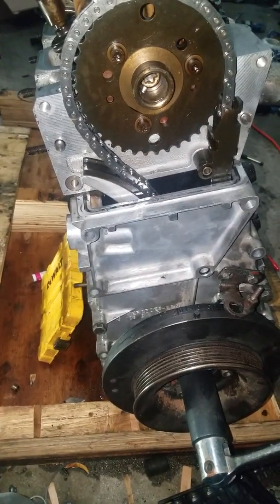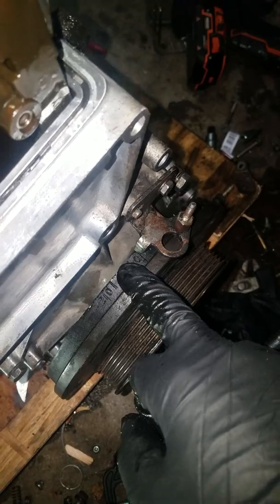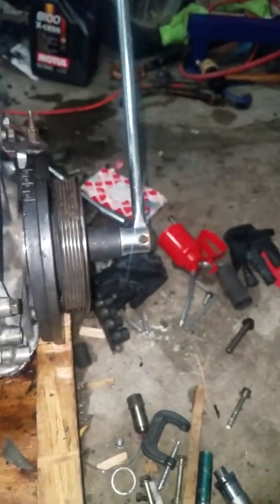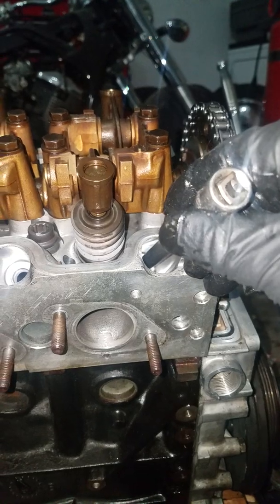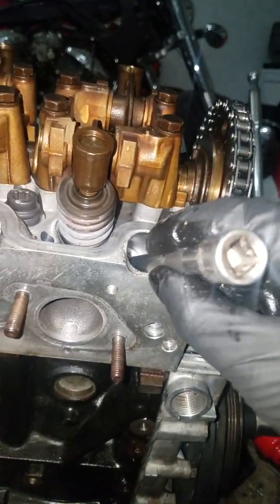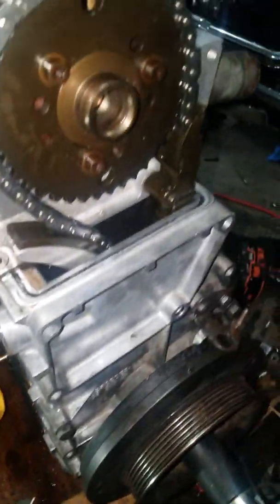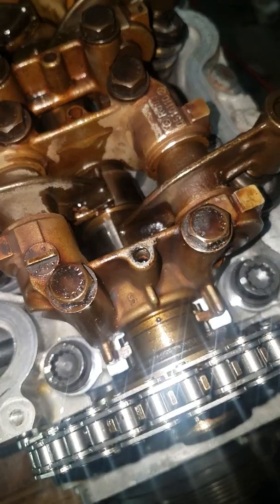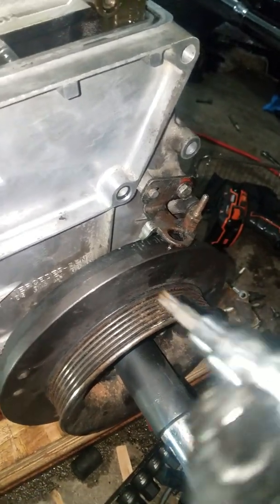M103 timing adjustment part 1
Timing the motor using the marks on the motor and a socket extension to find TDC -w124 mercedes 300e 300ce 300se 260e and 190e